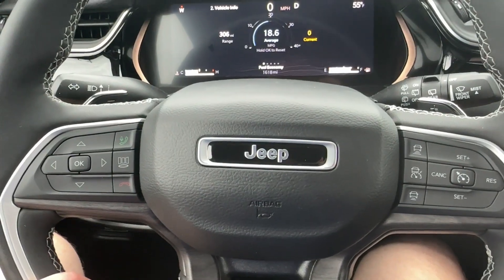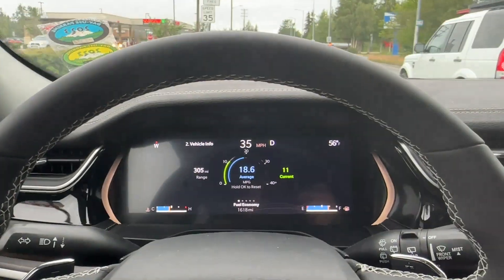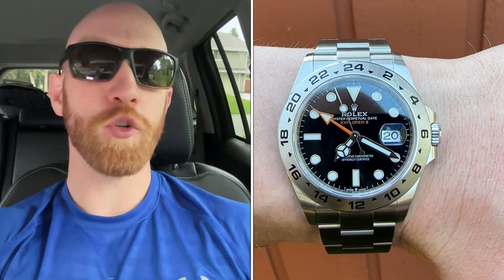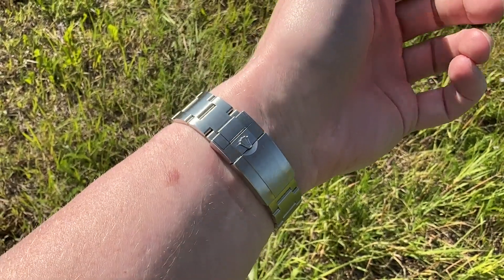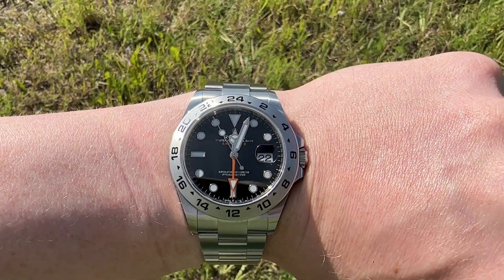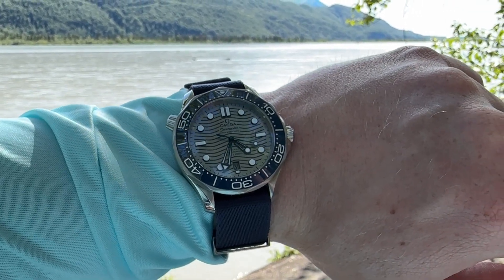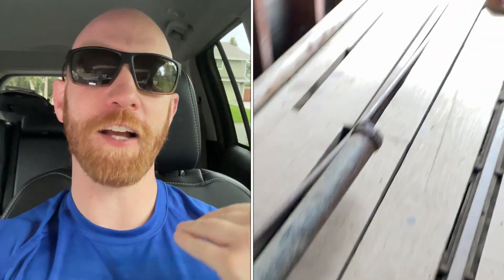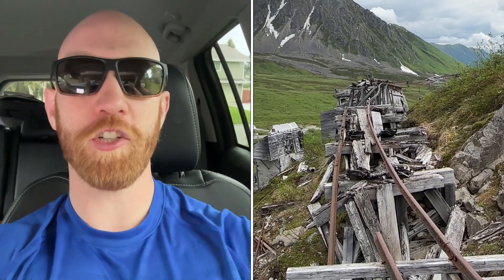Mistake or not? Downsizing your watch collection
Is down sizing your watch collecting from many cheaper pieces to less expensive pieces a good idea.